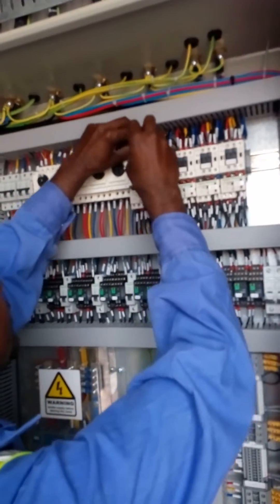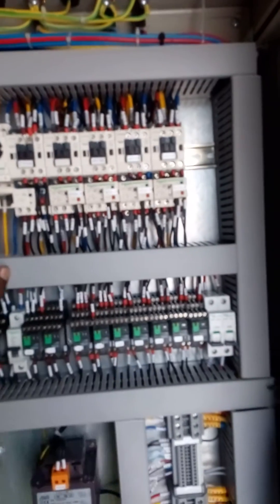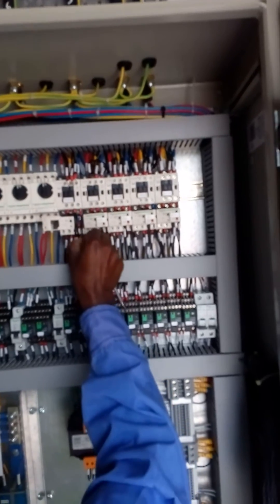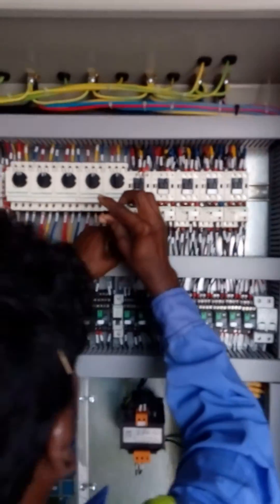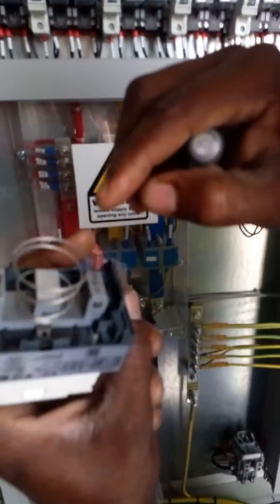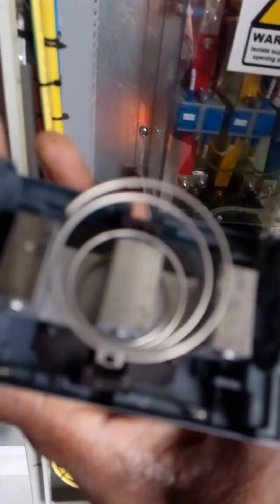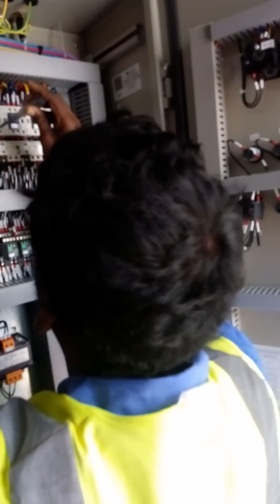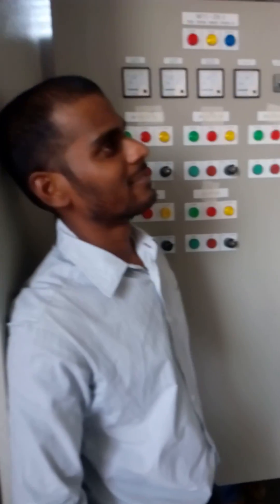Actual commissioning and testing of MCC panel